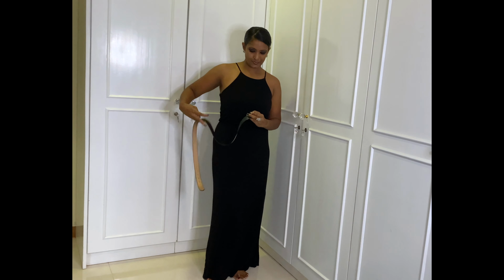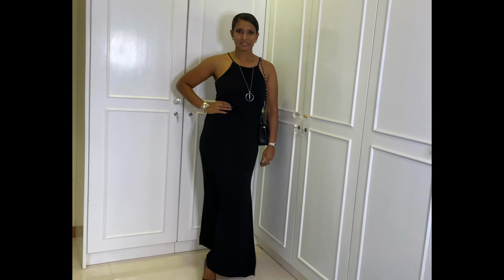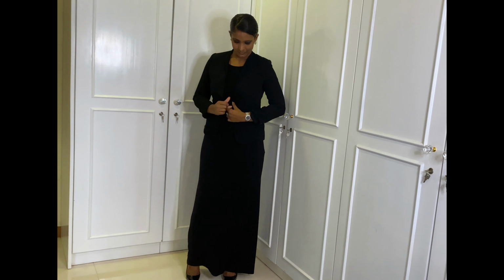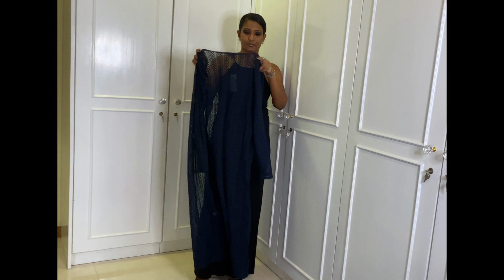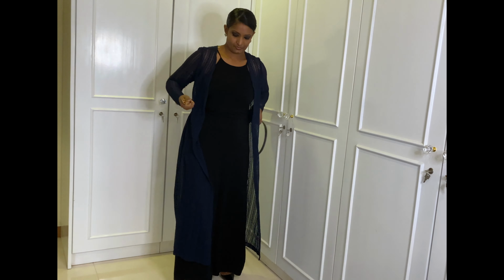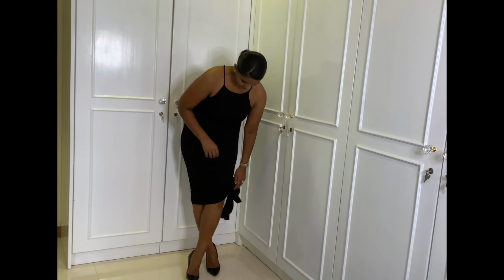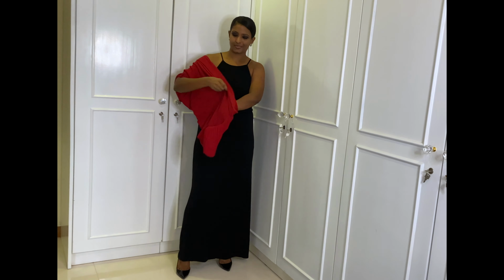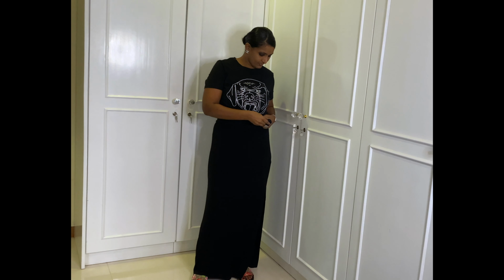HOW TO STYLE A MAXI DRESS | LOOK BOOK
Hi Guys!! Today on my video I am showing you guys a few simple stunning ways to style your Maxi Dress. I have put together 05 different ways to style a maxi dress. Hope you guys will enjoy!!!

Previous Videos